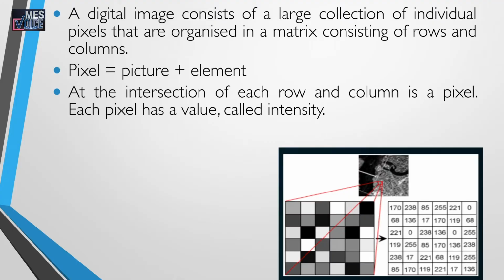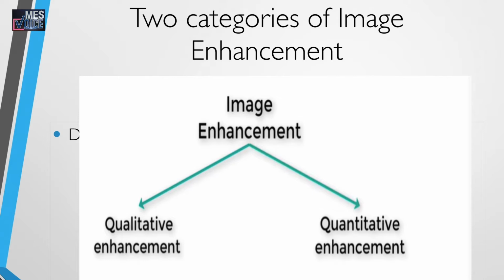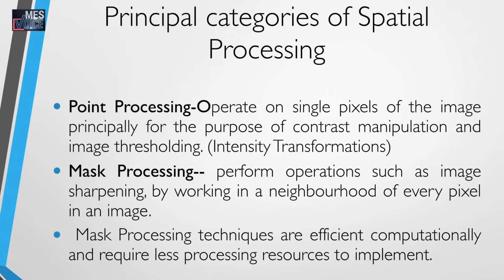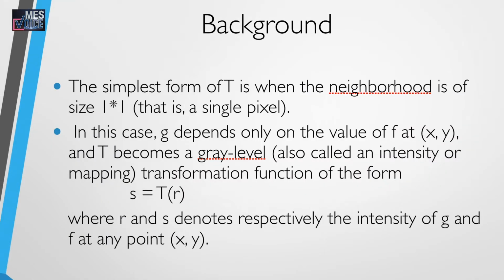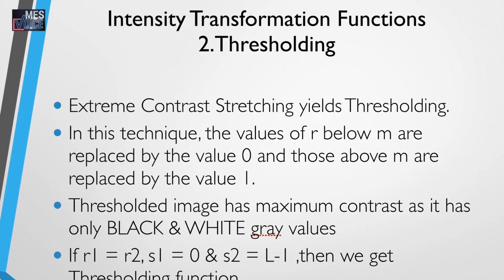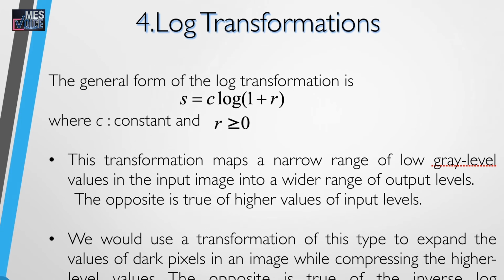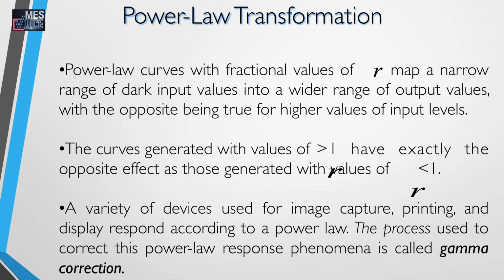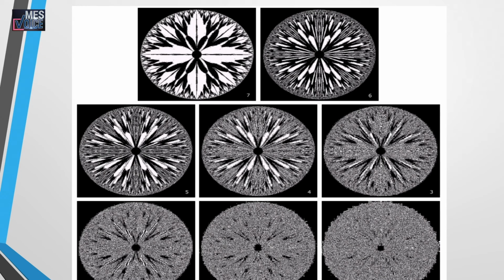Dept. of Computer Applications│Digital Image Enhancement│E Learning Tutorials│MES College Marampally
Dept. of Computer Applications│Digital Image Enhancement│E Learning Tutorials